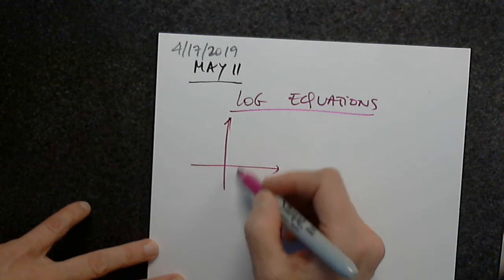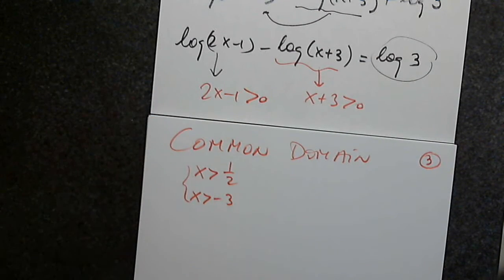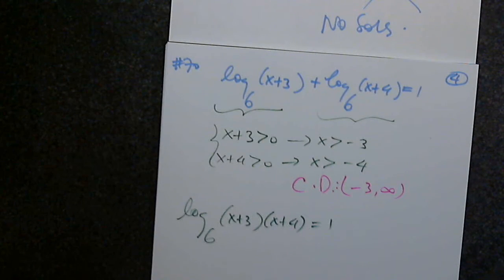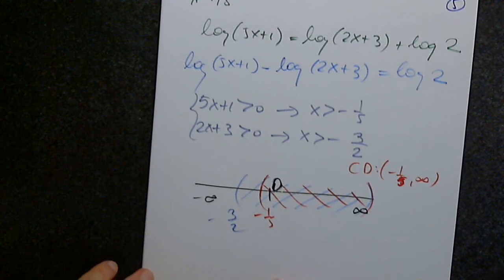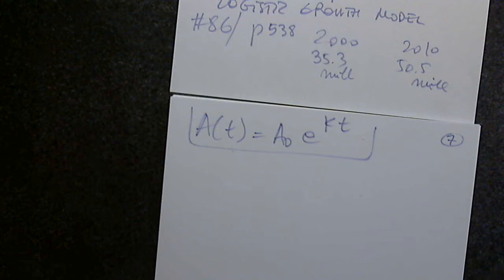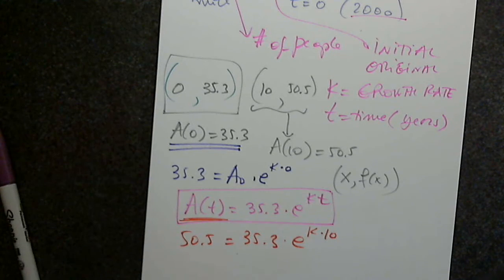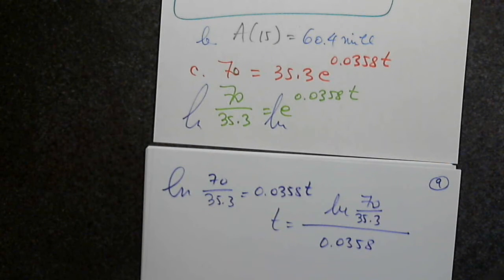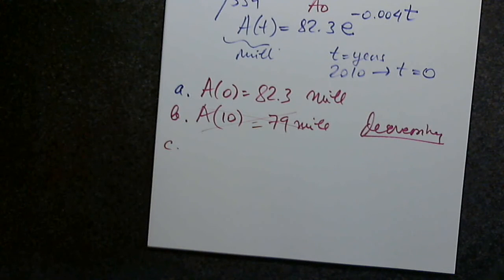MAT 137 - SECTIONS 4.4 AND 4.5 PART 1 APRIL 17